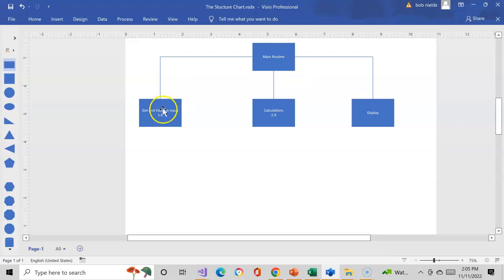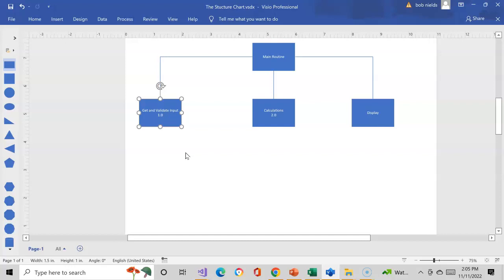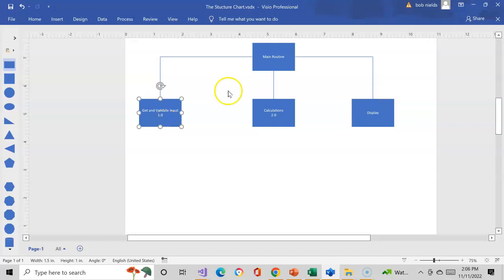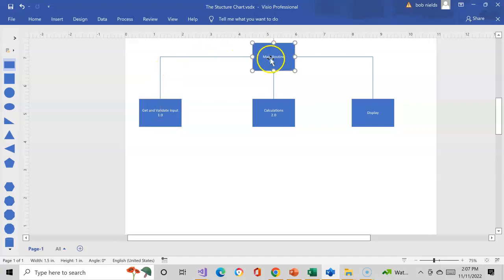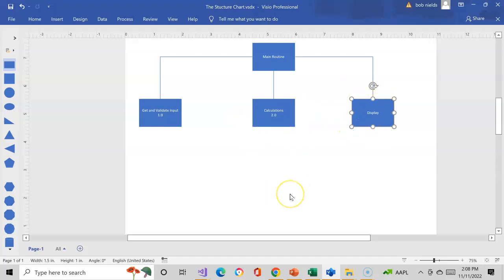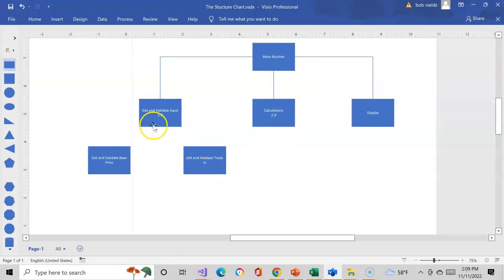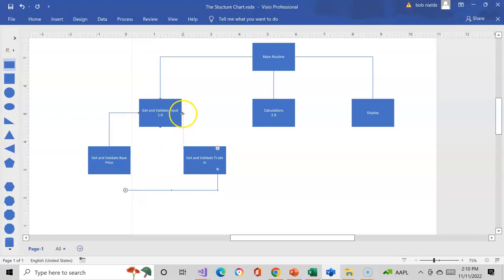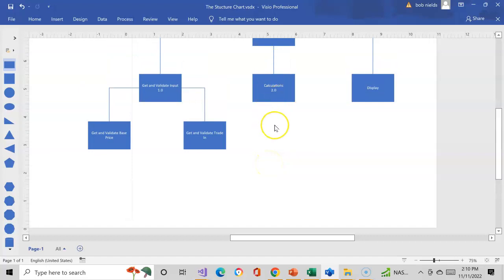The Structure Chart